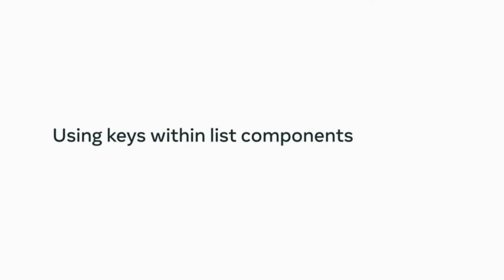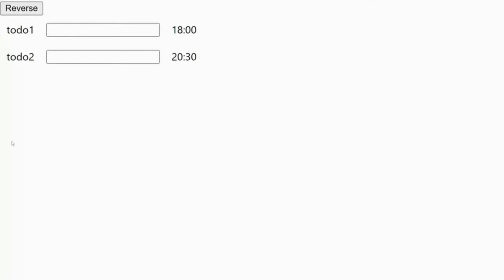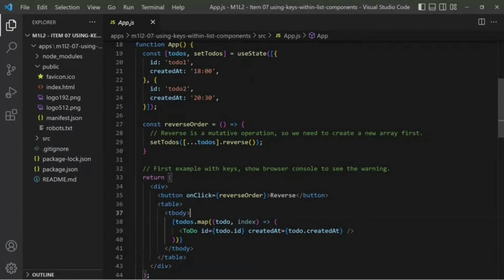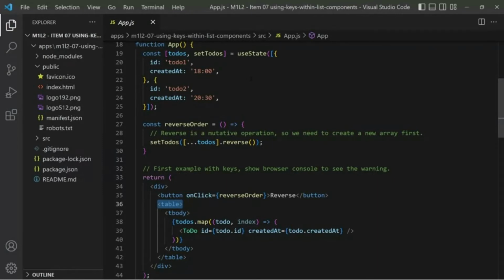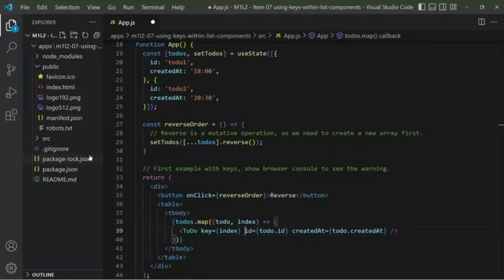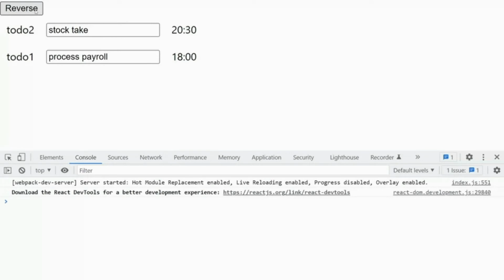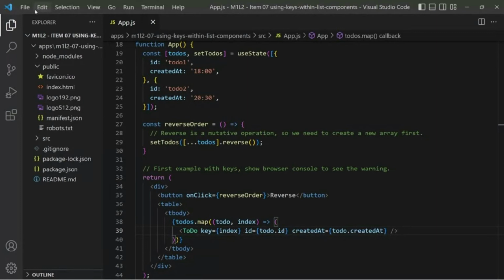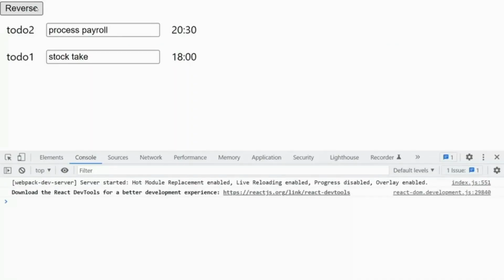Using Keys Within List Components part - 8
Advanced React - Full Coursera courses